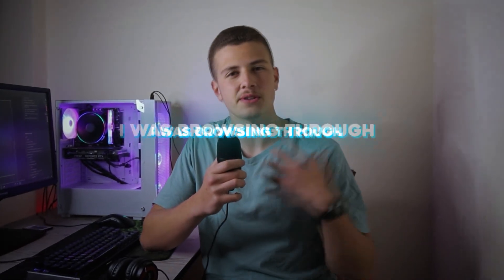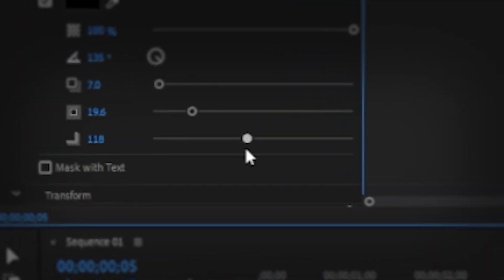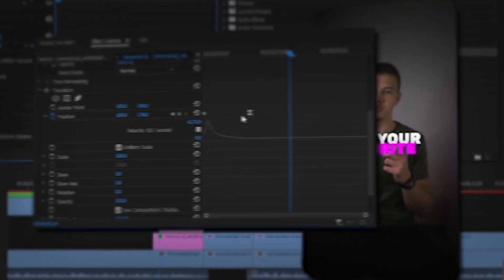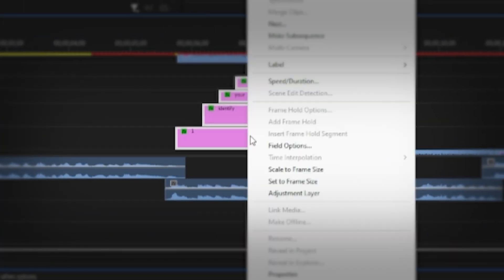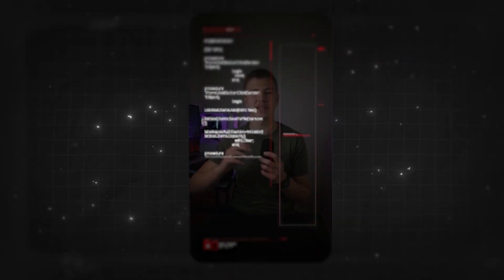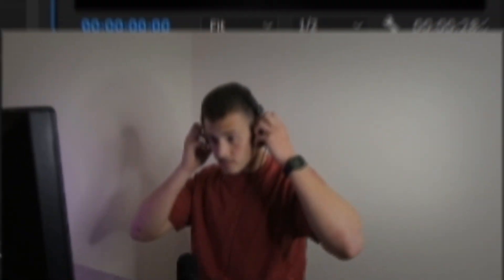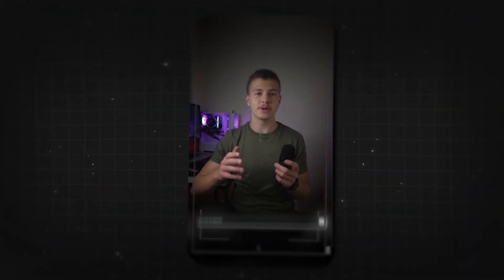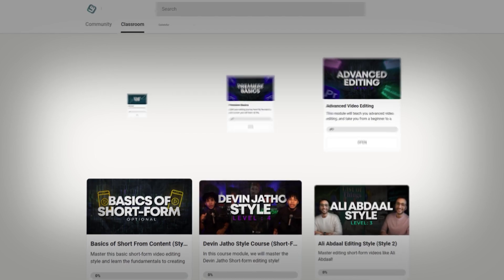Turn Any Boring Short Into a VIRAL TikTok In Just 1 Hour! (Premiere Pro Short-Form Editing)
Join Ultimate Editors Today! (My New Video Editing Community)

I've been an editor for about 6 years now and have had tons of experience with editing short-form content for TikTok, Instagram Reels, and YouTube Shorts! Which is why in this video I decided to challenge myself to an editing challenge in which I am given only 1 hour to try to convert this boring video into an engaging Viral TikTok. So follow along with me on my journey in which I edit this boring video into a viral engaging TikTok and teach you the 5 stages of editing short-form content. Whether you are an editor that wants to land clients or master short-form editing, this video is for you. The 5 stages of editing short-form content are not limited to just Premiere Pro, instead you are able to apply these high-end editing concepts to any editing program out there, but for this video we will be doing our Short-form Editing in Adobe Premiere Pro. We will be covering all kinds of editing concepts like animations, sound design, graphic animations, text animations, icon animations, and a bit of 3d animations as well... So sit back and get ready to learn the 5 stages of short-form editing in Premiere Pro.

1 Peter 4:10-11 NASB1995‬
[10] As each one has received a special gift, employ it in serving one another as good stewards of the manifold grace of God. [11] Whoever speaks, is to do so as one who is speaking the utterances of God; whoever serves is to do so as one who is serving by the strength which God supplies; so that in all things God may be glorified through Jesus Christ, to whom belongs the glory and dominion forever and ever. Amen.